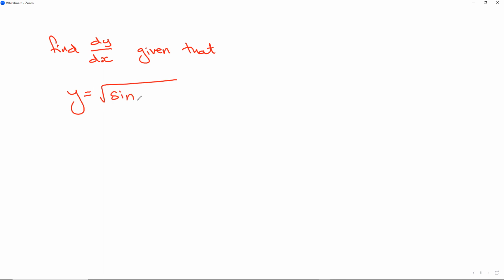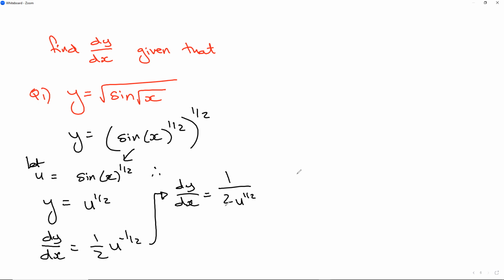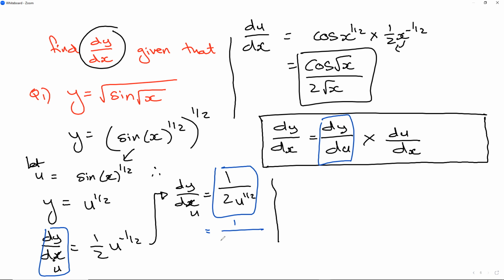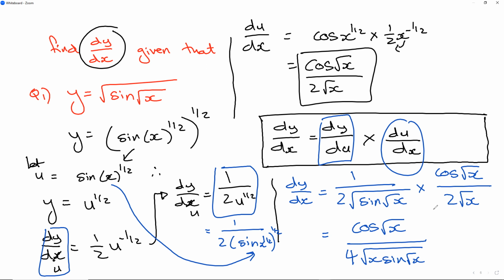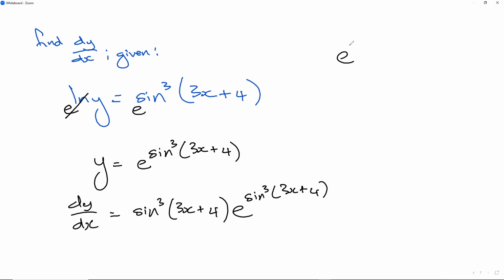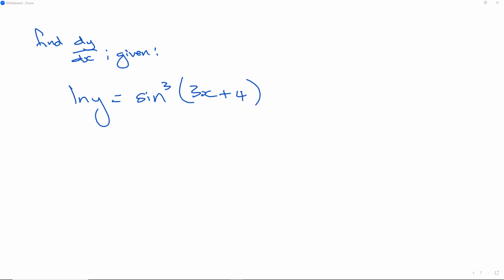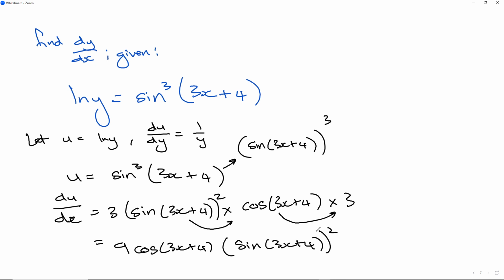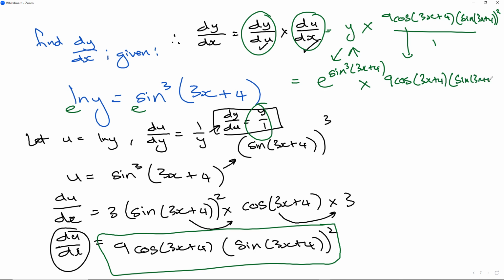Derivatives : Chain rule, Complex Challenge Questions